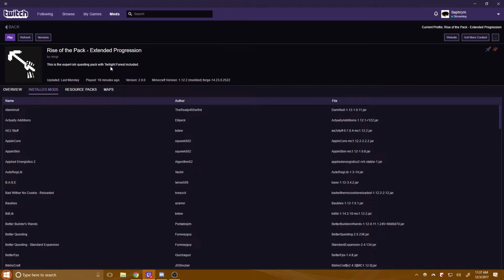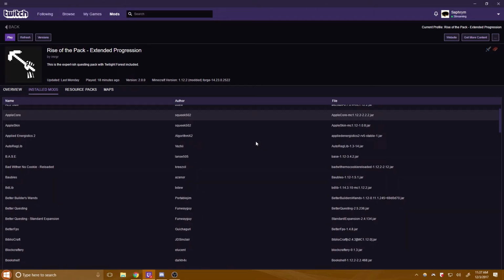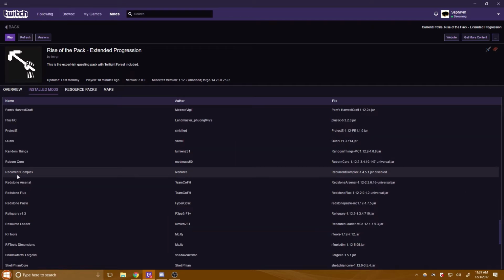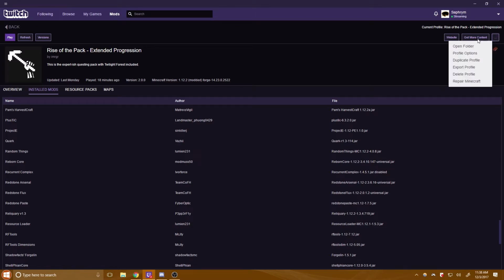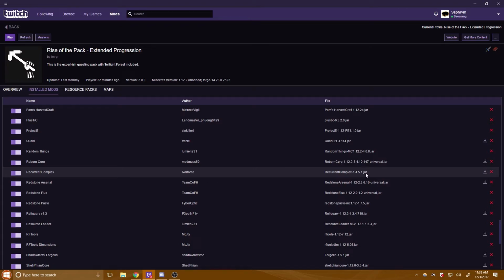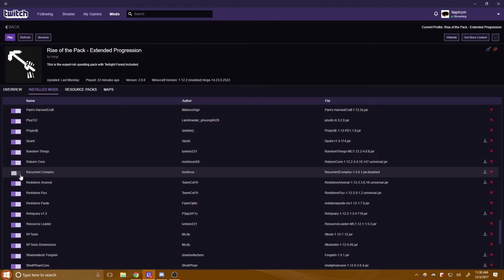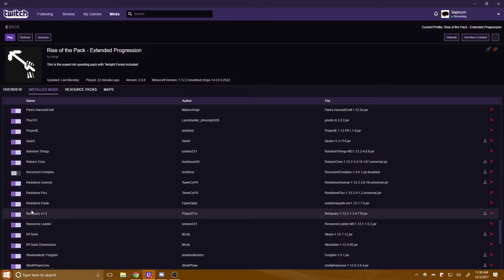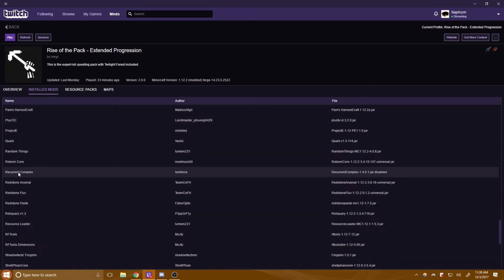Saph Explains - Disabling a Minecraft Mod for a Modpack on the Twitch Launcher - Tutorial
IN THIS EPISODE:

We disable Recurrent Complex in the Rise of the Pack modpack so that the client can connect to the Ciprania Patron Server. This method works for disabling any mods in any modpacks using the Twitch Launcher as of the date of this recording.

Akliz Hosting handles all of my game hosting needs. They are awesome! Their custom control panel makes everything so easy. Please visit them if you need a server. You won't regret it.